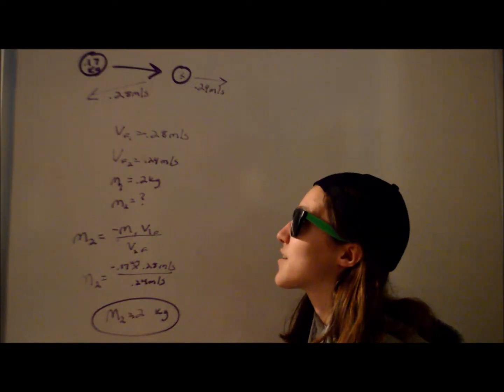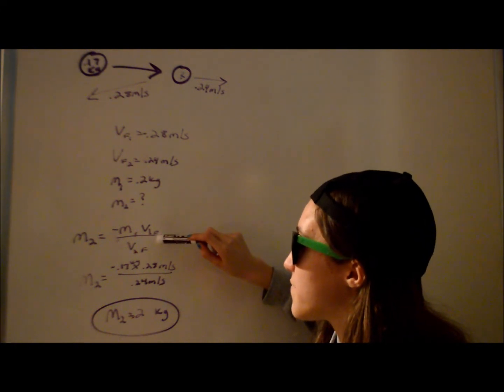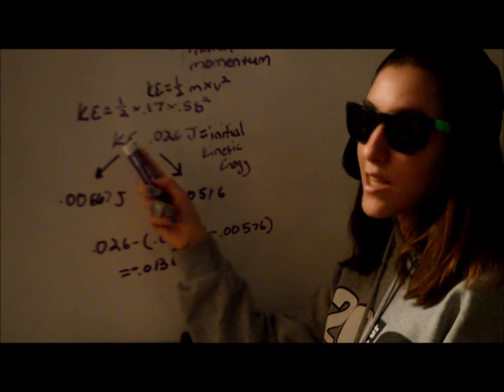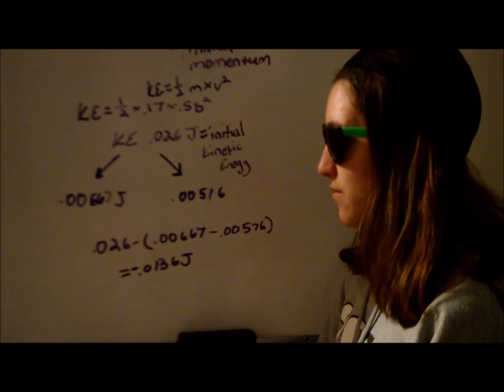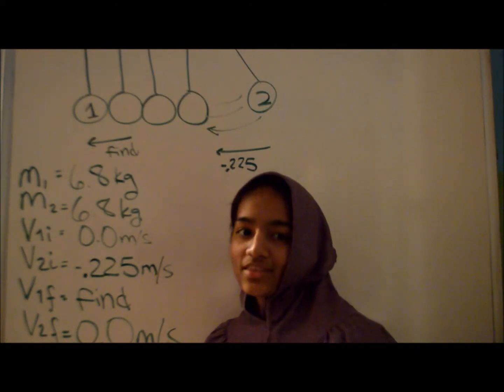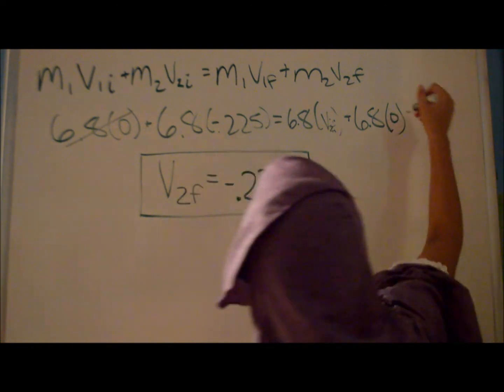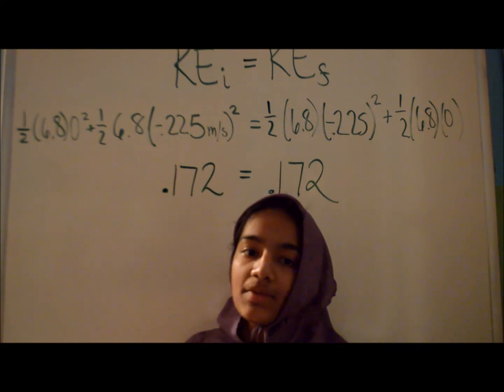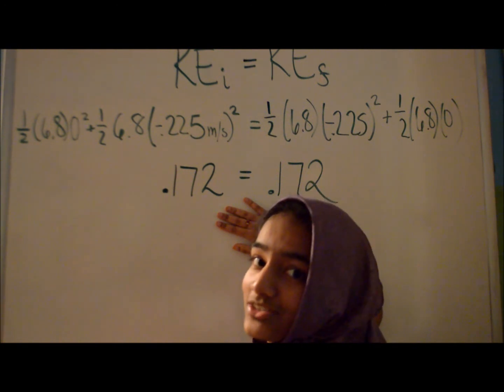Elastic and Inelastic Collisions School Project Jan. 14th 2015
Emily Connolly and Tasneem Bootwala